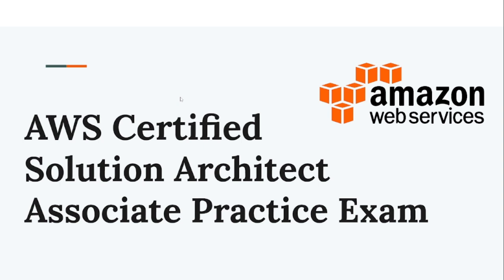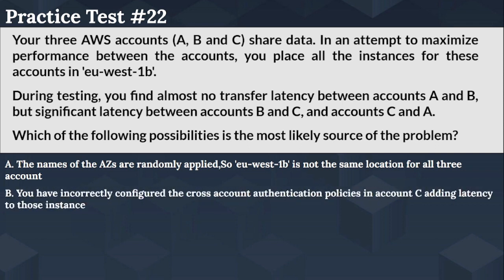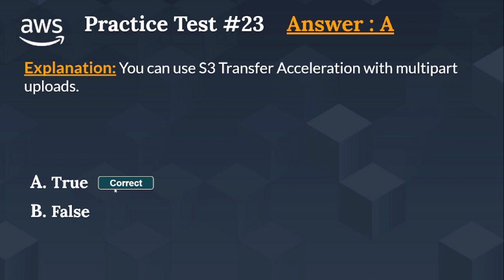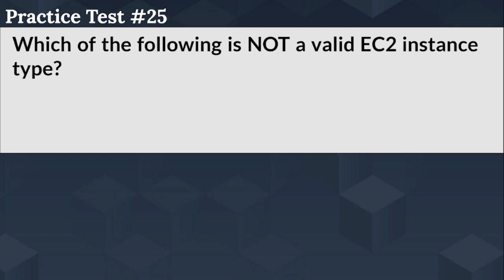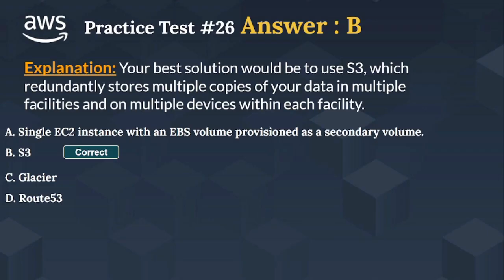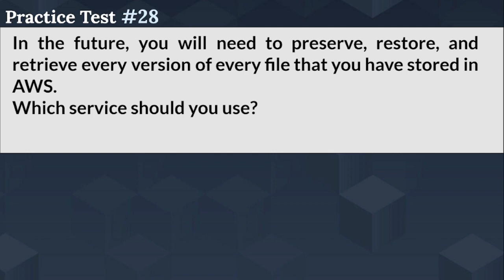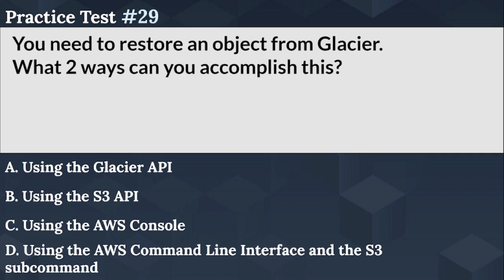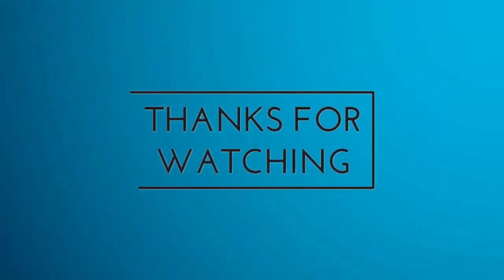AWS Certified Solutions Architect Associate Dumps : Part 3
The video covers near realtime case study exam questions that would help you pass the AWS Certified Solutions Architect Associate saa-c03 certification exam with ease. The video has detailed explanations for each AWS Solutions Architect Associate saa-c03 certification question and also the key points while answering questions. The bottom line is to focus on the strategy on how to answer the questions and the concept behind it. All AWS Solutions Architect Associate saa-c03 certification brain dump questions explained in the videos is backed by AWS documentation to ensure maximum correctness.